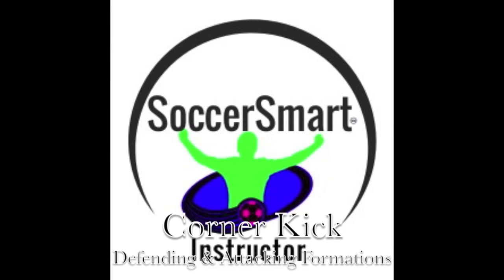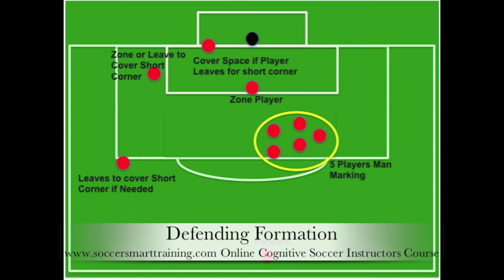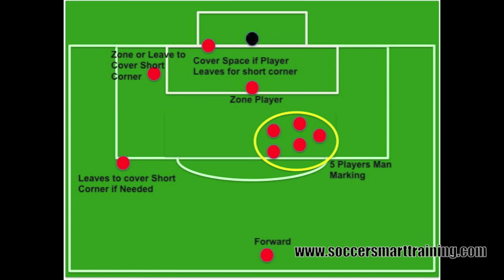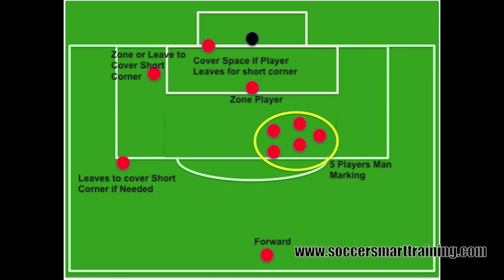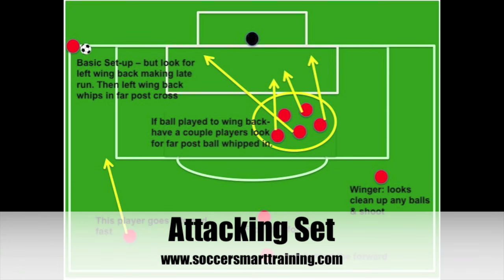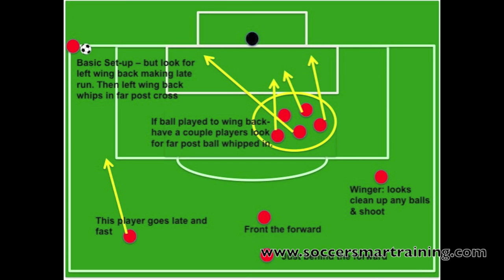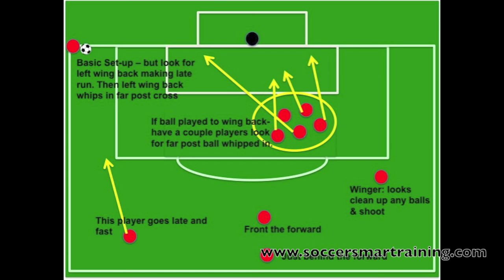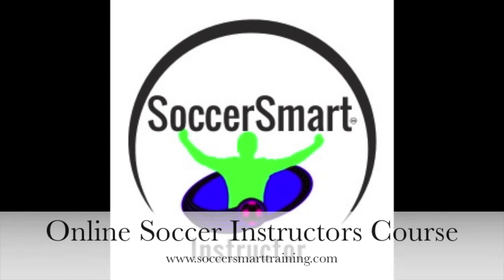Corner Kick Defending & Attacking: 2 Simple Formations for soccer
This video shares how my college soccer team defends corner kicks.  It is a combination of man for man and zone.  The attacking set I included can be adapted into may different plays.  Be sure to check out for the only "Online Cognitive Soccer Coaches Instructors Diploma Course"